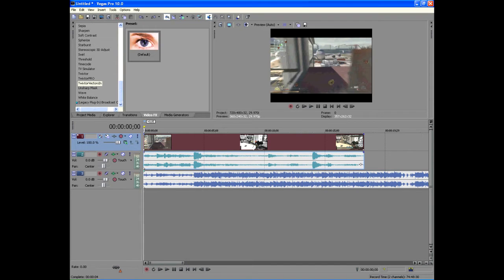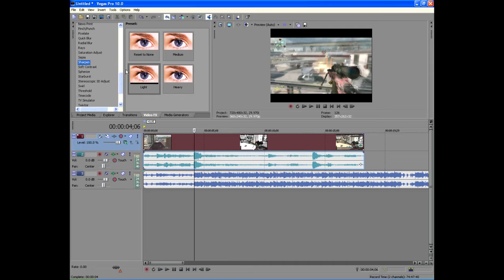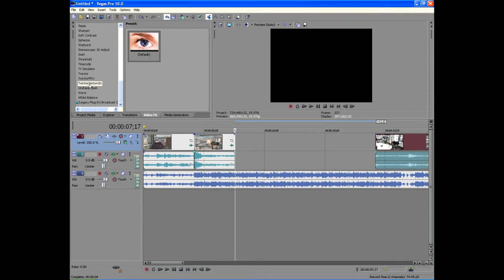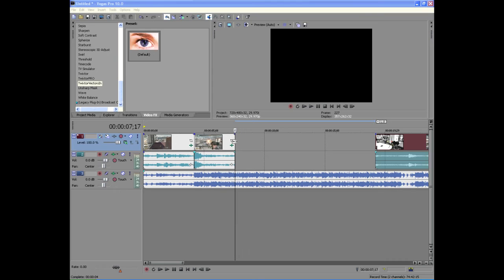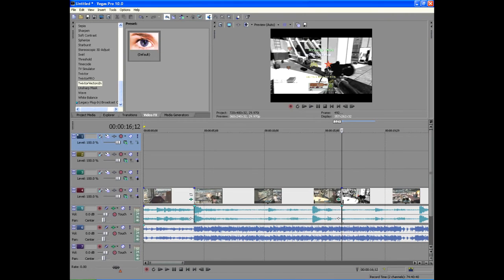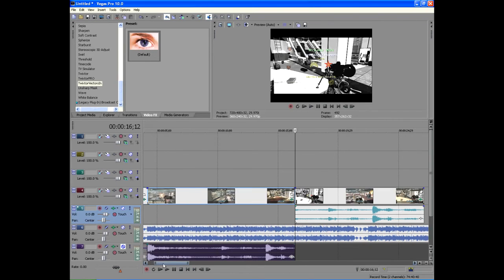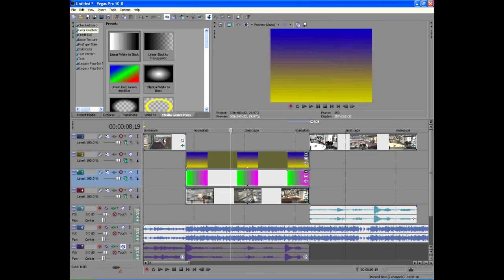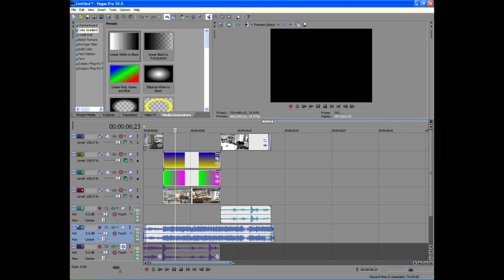Tutorial Tuesday | Rainbow Color Correction Effect | Week 1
hey guys thanx for checkingout week one of my new series Tutorial Tuesday. today we covered a basic but still awesome rainbow type of color correction with a little twixtor

Submit a suggestion for future episodes in the comments below

Speed % for Call of duty twixtor:

MW3 : 25%
Black ops: 15%
MW2: 20%
WAW: Unknown
CoD4: 22%